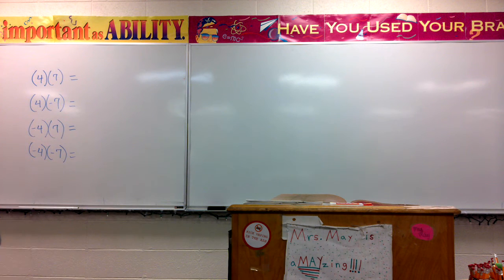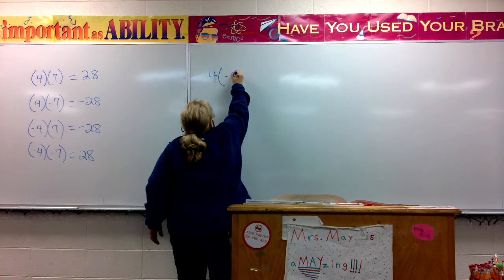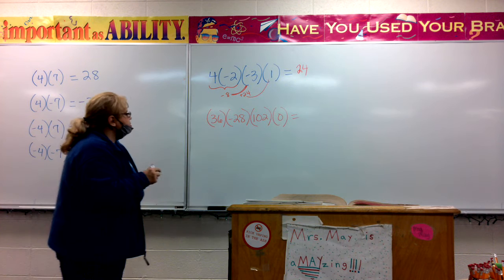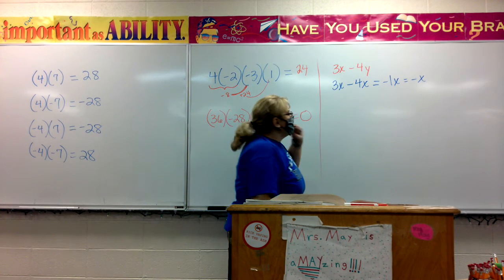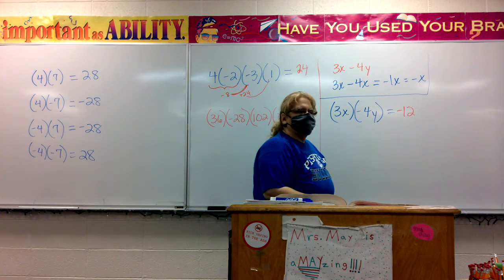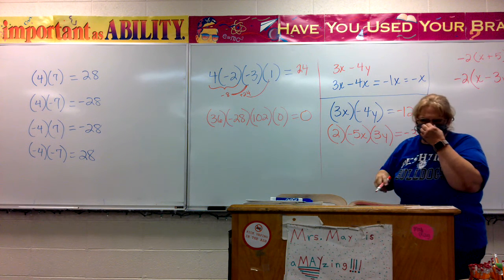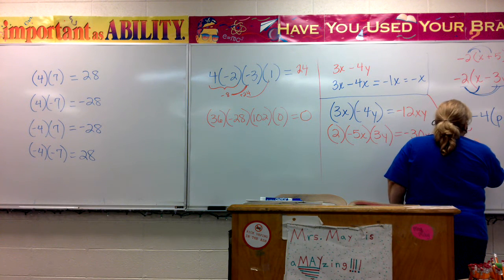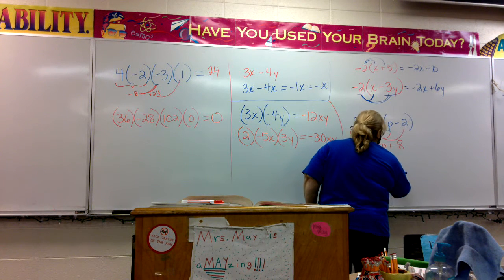September 4, 2020 Algebra I, Section 2.6 Rules for Multiplication